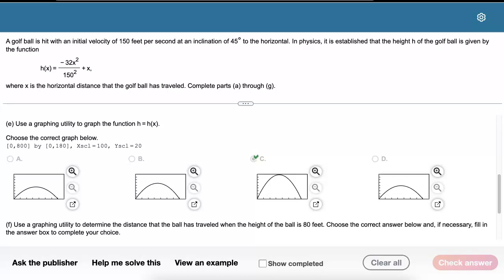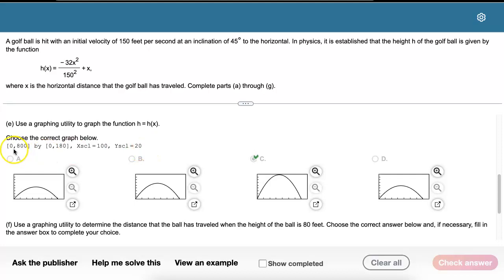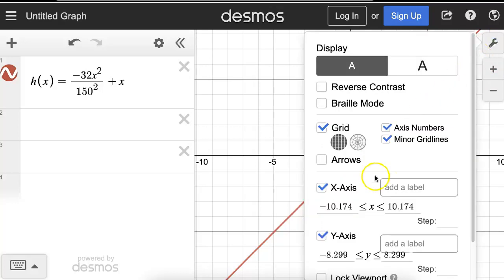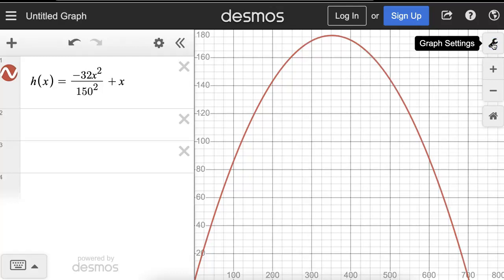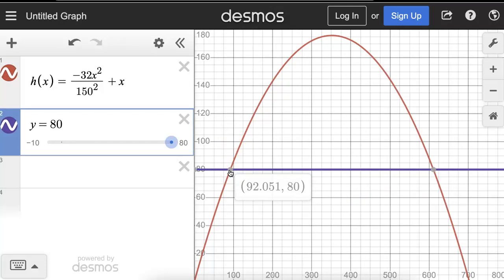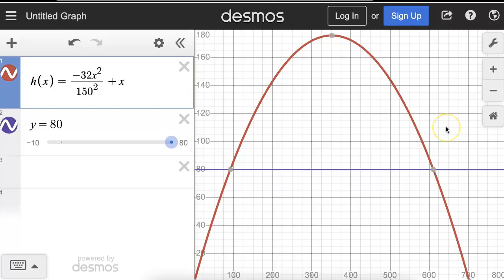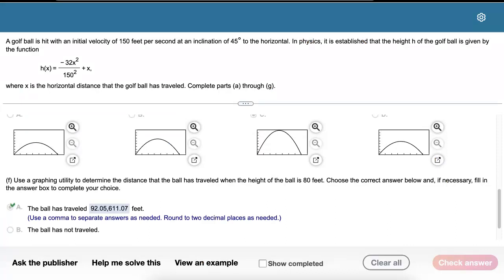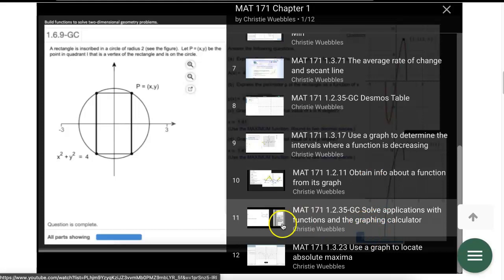MAT 171 1.2.35-GC Solve applications with functions using Desmos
The graphing and intersection features within Desmos

for a similar example using the TI-84 graphing calculator